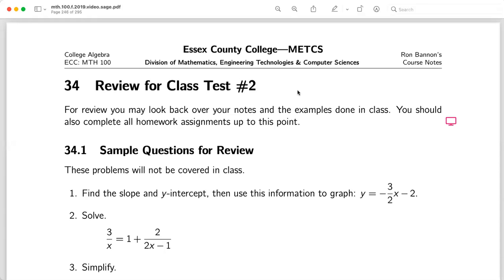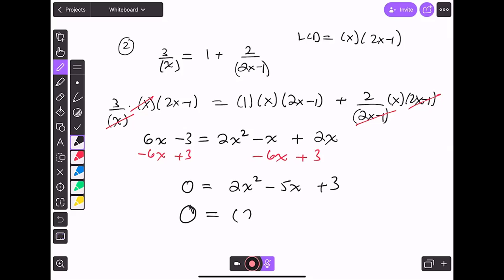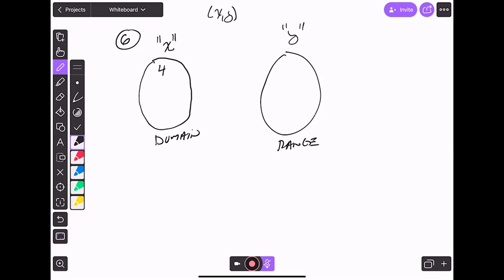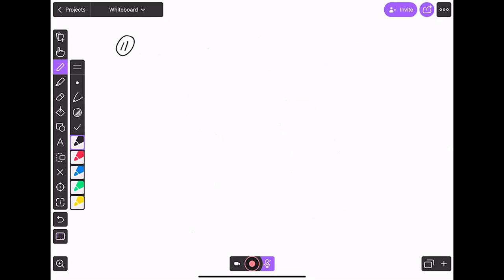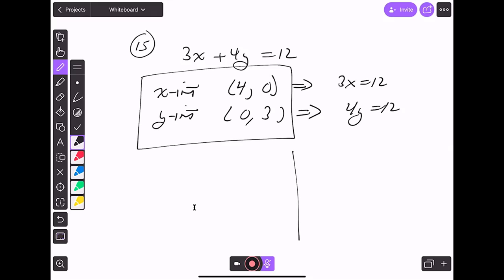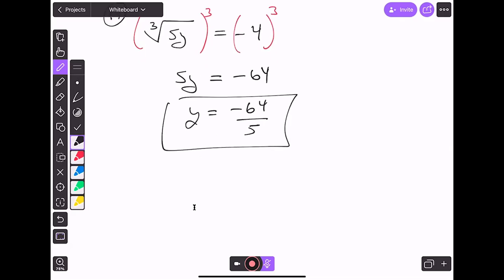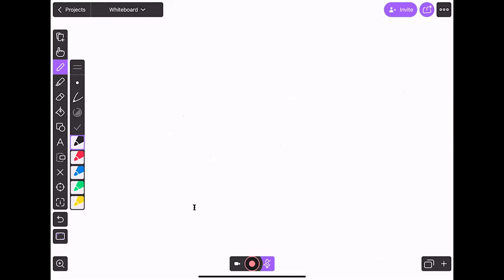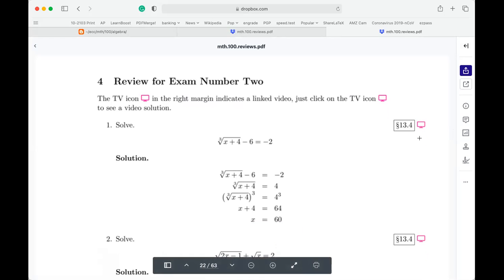mth100 34 review